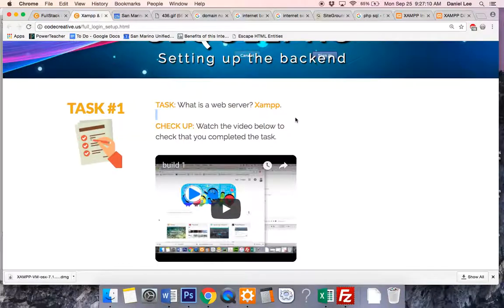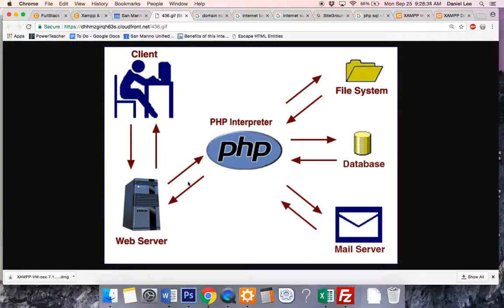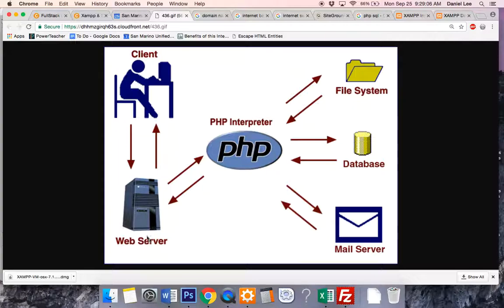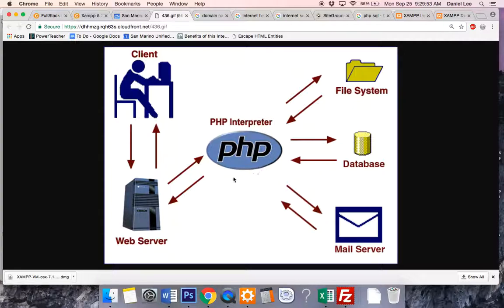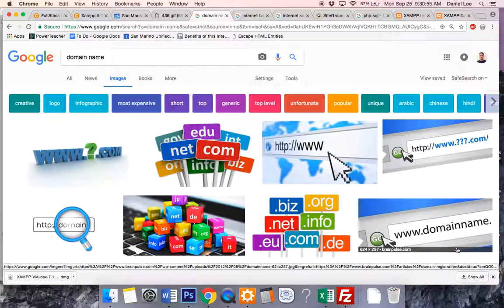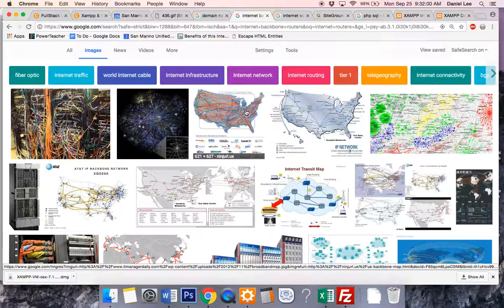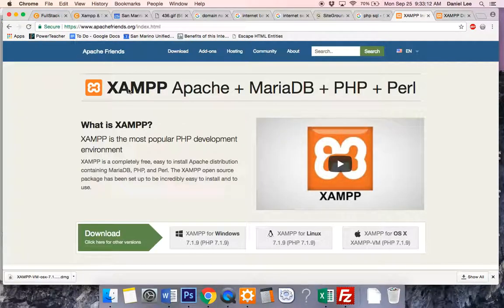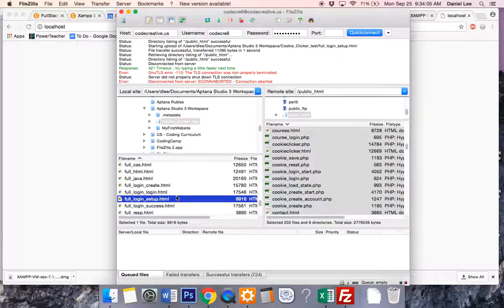T1 What is web server?